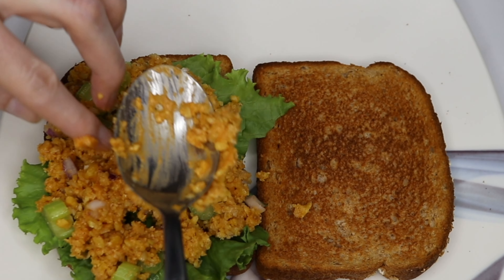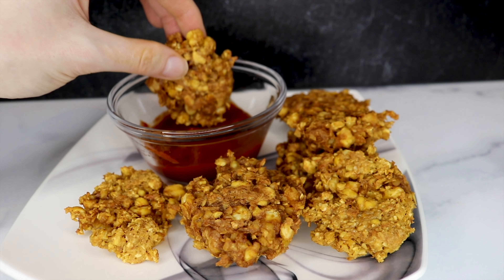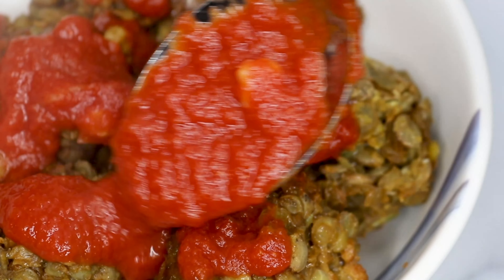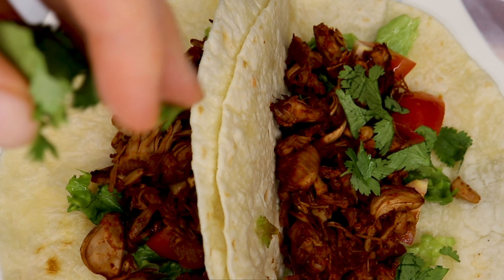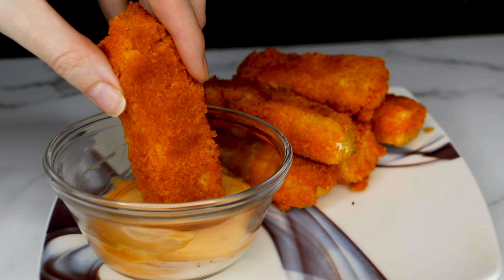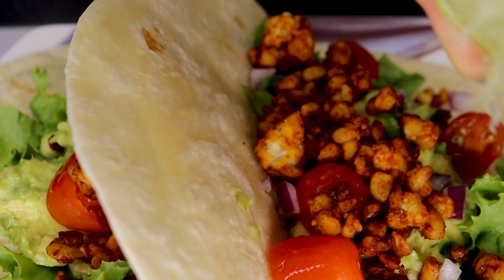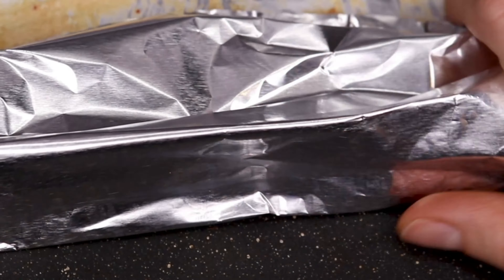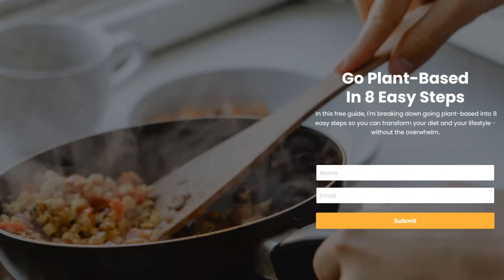Plant Based Diet For Beginners: 5 Easy Vegan Meat Alternatives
Looking to go plant-based, but have no idea where to start?  In this video, I'm sharing 5 easy vegan meat alternatives that you can use to start going plant-based.